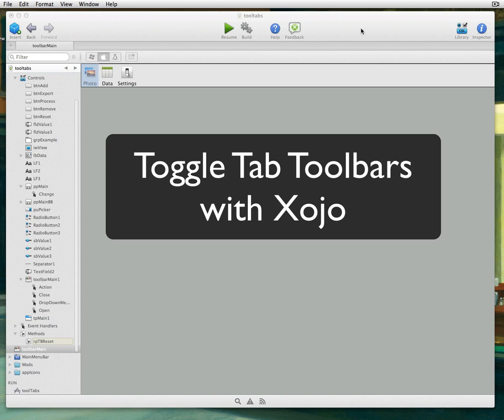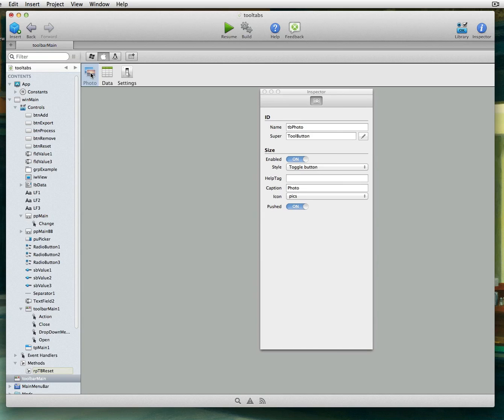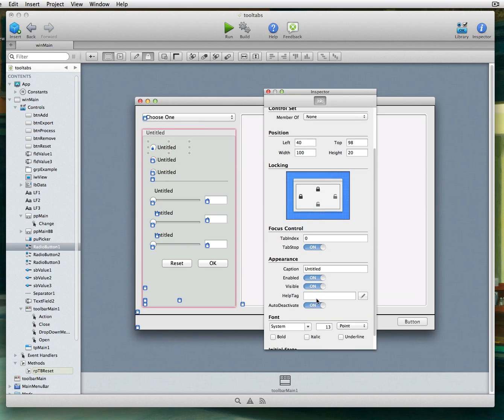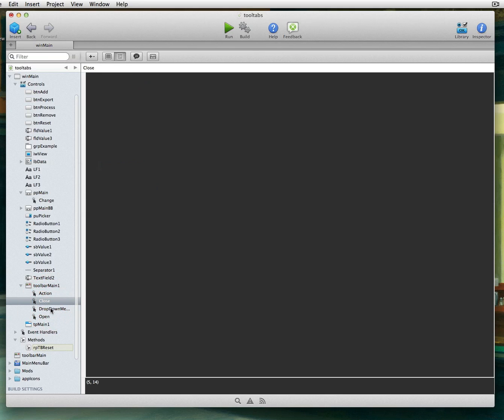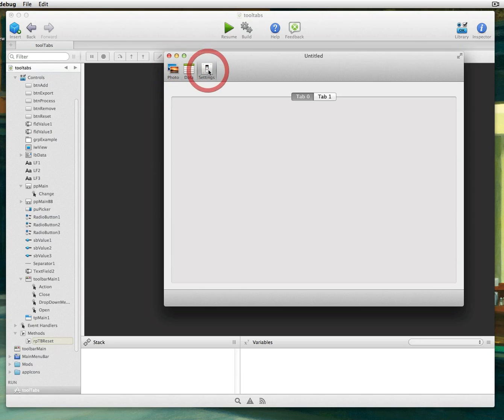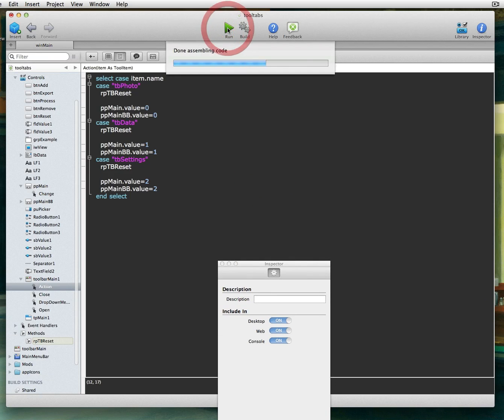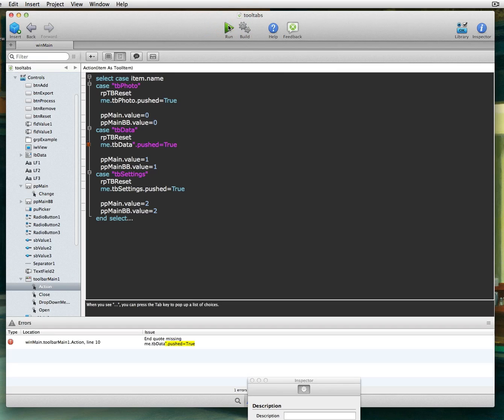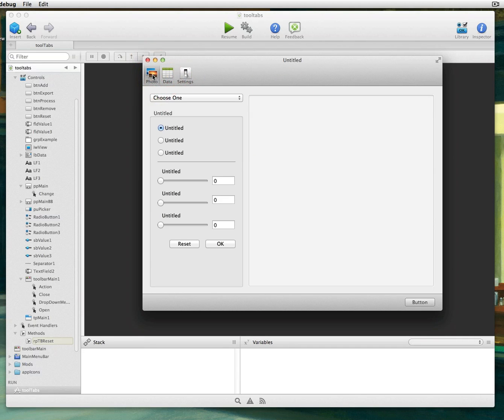Toolbar Toggles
An walk over how to get an Toolbar to Toggle with Xojo so that it behaves like an tabbed view controller on Mac, Windows and Linux. By default it does not behave correctly and it takes an few extra steps with code. This will help more so with Linux and Windows but works also with OSX. More info on my blog will be presented.